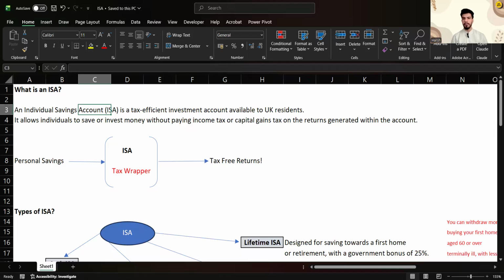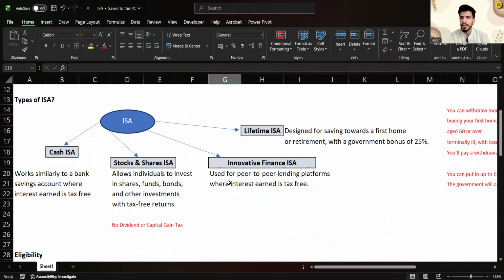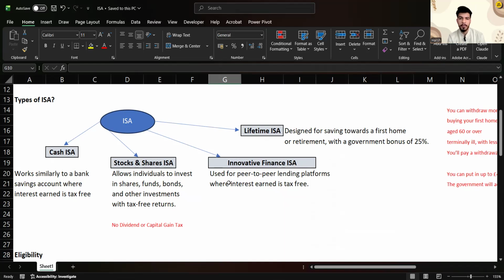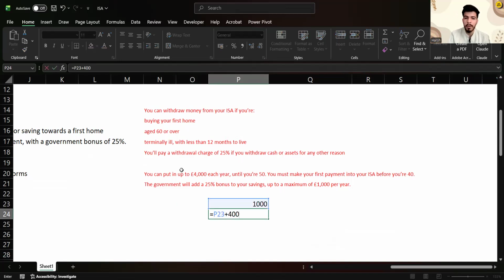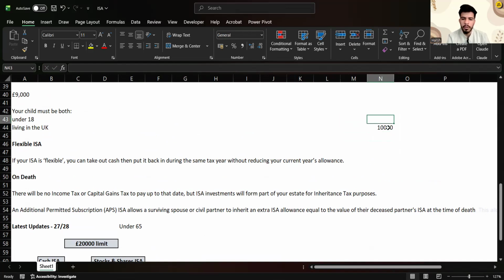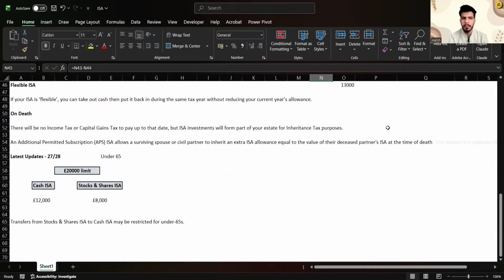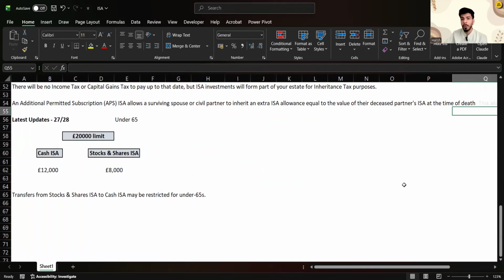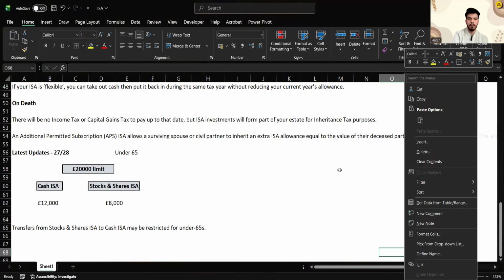How to Invest £20,000 Tax-Free in the UK | ISA Explained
Have you ever wondered if it’s possible to invest your money without paying tax on the returns?

In the UK, an Individual Savings Account (ISA) allows you to invest up to £20,000 each tax year while keeping your interest, dividends, and capital gains completely tax free. Yet many people still don’t fully understand how ISAs work or how they can use them effectively.

In this video, we break down the UK ISA system in a simple and practical way**, covering everything you need to know before investing.

You’ll learn:
• What an ISA is and how it works
• The different types of ISA (Cash ISA, Stocks & Shares ISA, Innovative Finance ISA, and Lifetime ISA)
• The £20,000 annual ISA allowance
• How ISA investments grow tax free
• Withdrawal rules and transfer rules
• Lifetime ISA bonuses and penalties
• New ISA updates and key rules you should know

Whether you're new to investing or just want to understand **how to invest tax-efficiently in the UK, this guide will help you make better financial decisions.